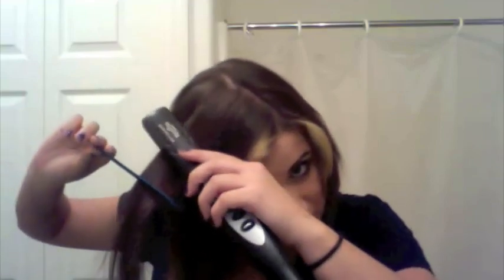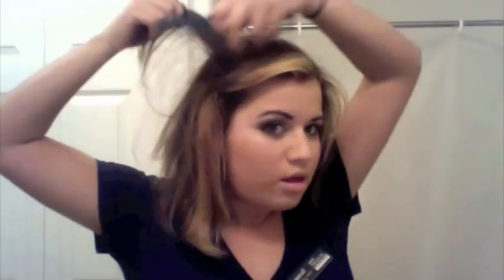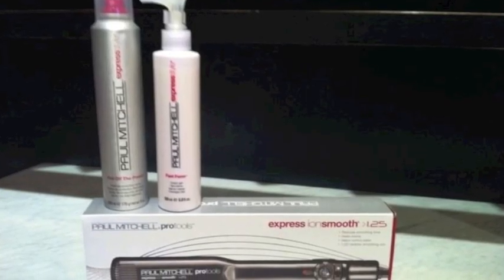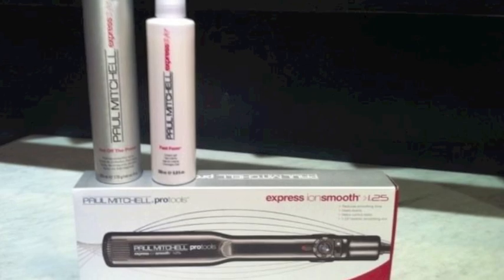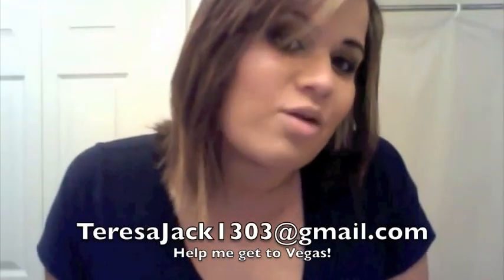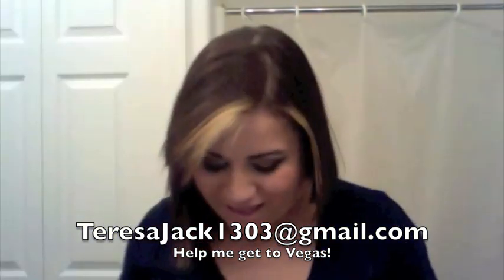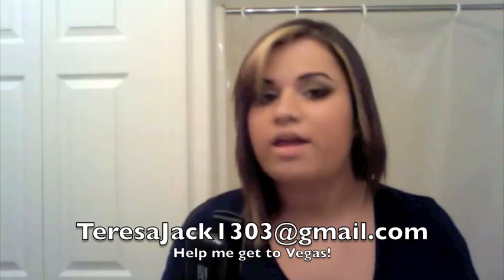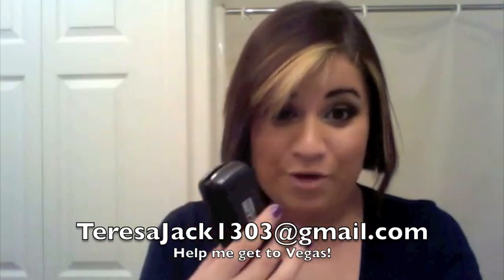The Paul Mitchell 1.25 flat iron vs. store brand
Hey guys! I promised that I would review the pro tools that I got in my kit as a stylist for Paul Mitchell. Here's the first wave. If you think this straightener rocks, you need to go to a paul mitchell to get one. Paul Mitchell is exclusive and only gives product to salons. If you want one of these, I happen to be selling packages of them right now to be able to go to a big hairdressers convention is las vegas. So if you want a bomb diggity straightener, I only have 8 of them to sell.